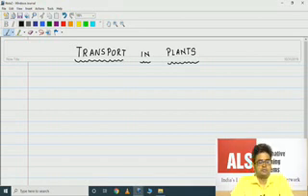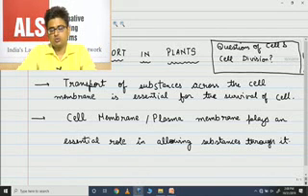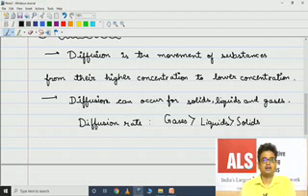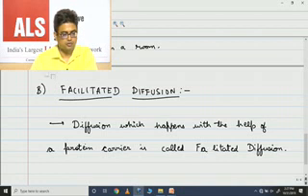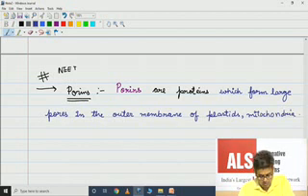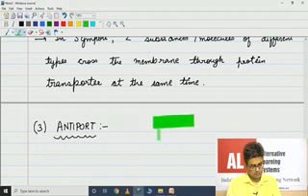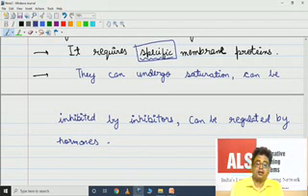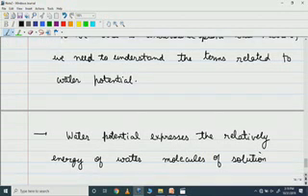Dropout Batch | NEET-Biology | 31 Oct, 2019